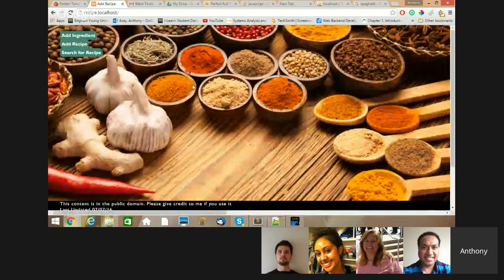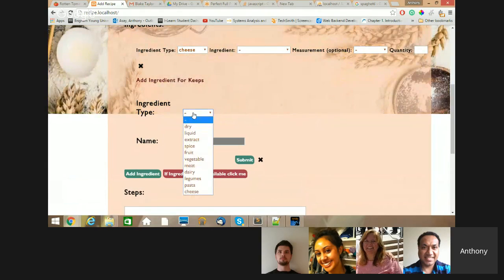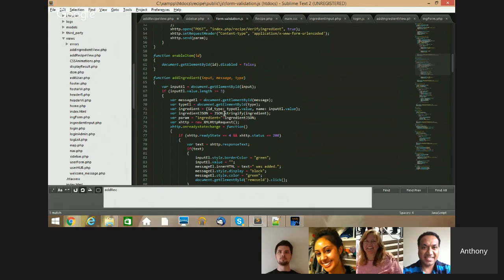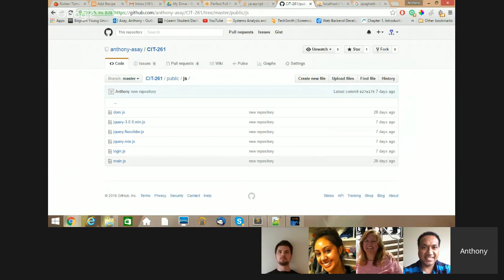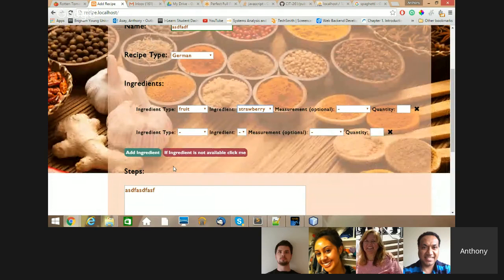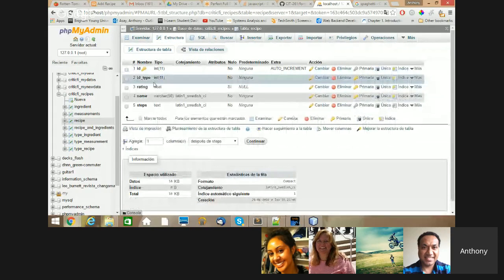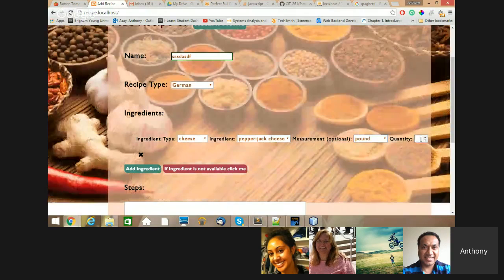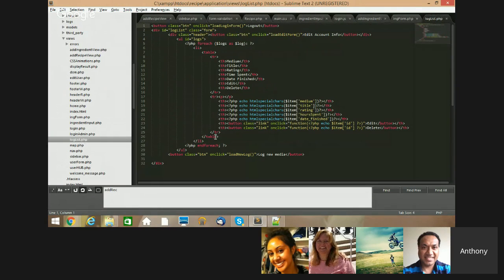CIT 261 July 6 Group Meeting